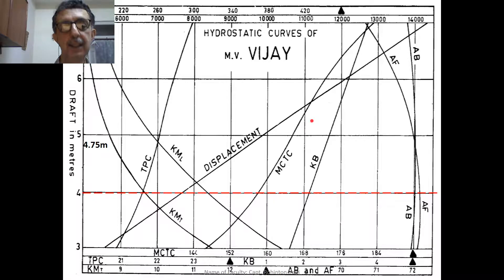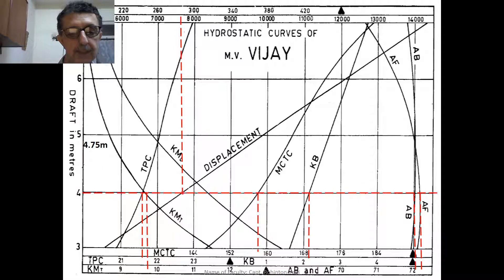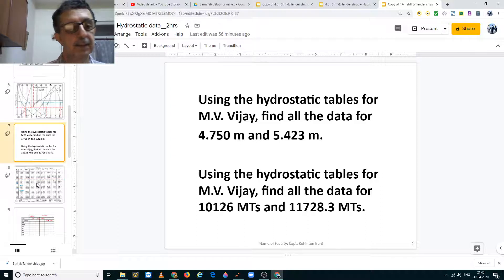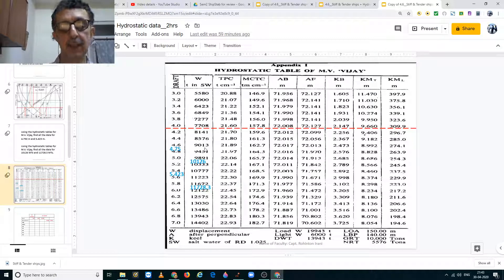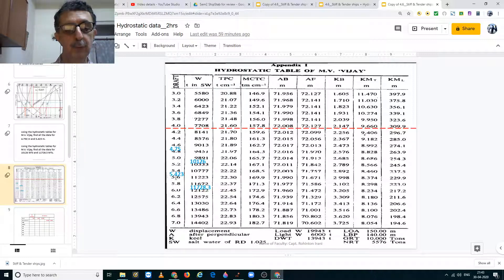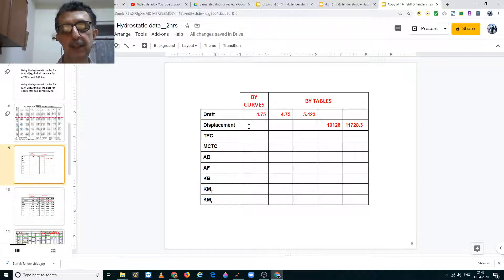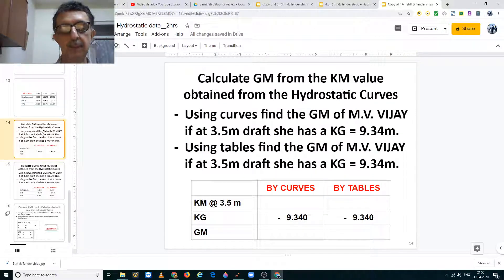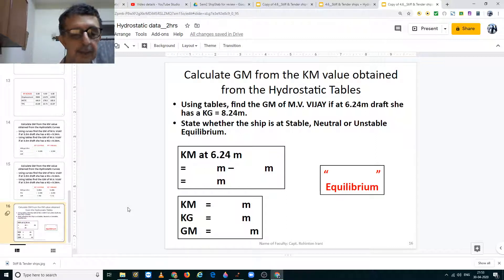Hydrostatic data using Curves, Scales and Tables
This video teaches how to read and calculate Hydrostatic data using Curves, Scales and Tables